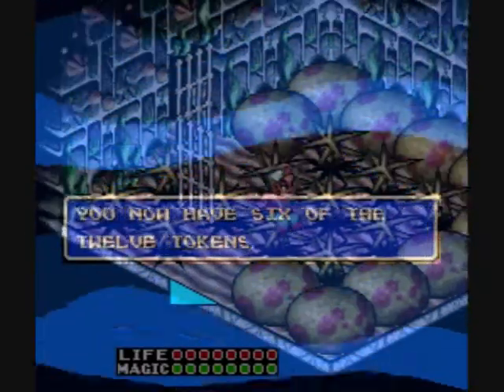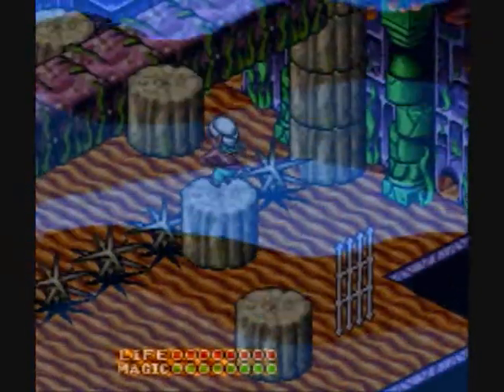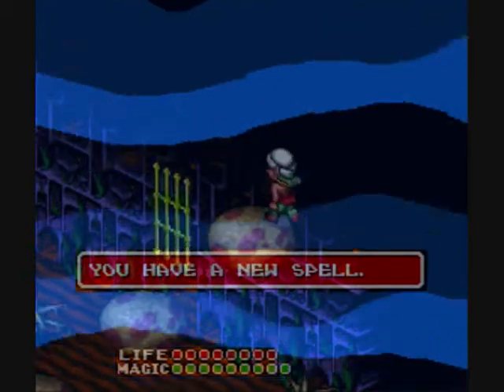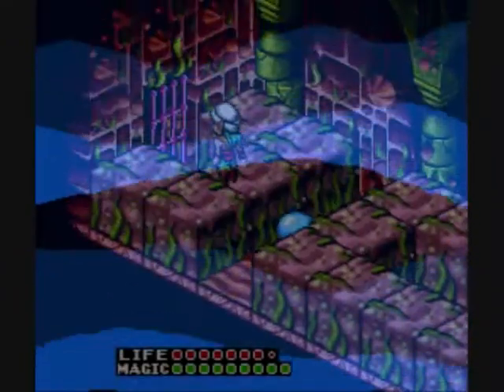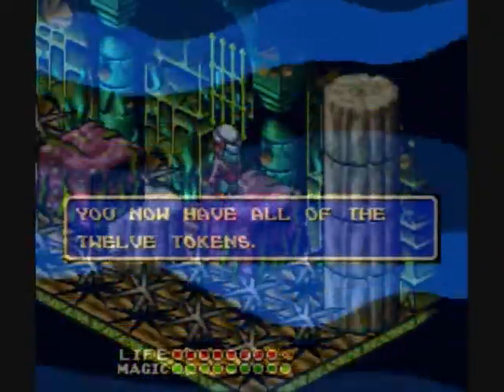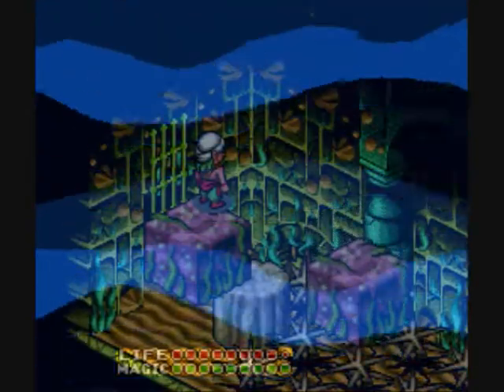Let's Play Equinox - Part 9 (Part 1 of 2) - Altena Part 2 of 2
Youtube sure is picky about movie lengths. 15:27 is okay but 15:53 isn't! So to rectify here's the first part of the ninth part of the second part of Atlena!

Glendaal dives deeper into Atlena and makes the hardest jumps in the game with the help of a friendly arrow companion. The Helper Arrow's theme song is "Prayer" from the Silent Hill 3 soundtrack. Go ahead and Youtube that.

Go ahead.

I'll wait.